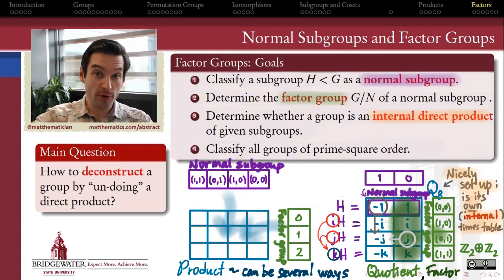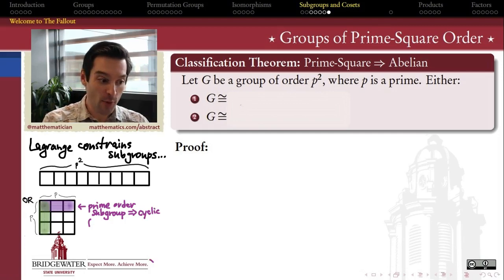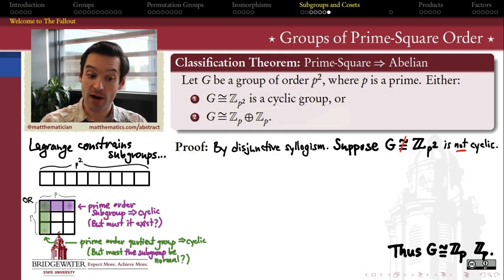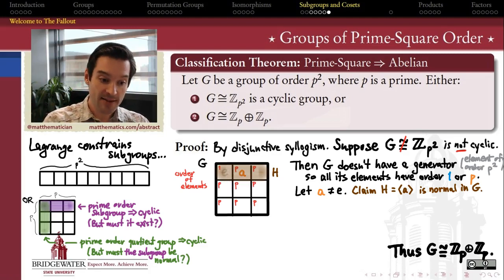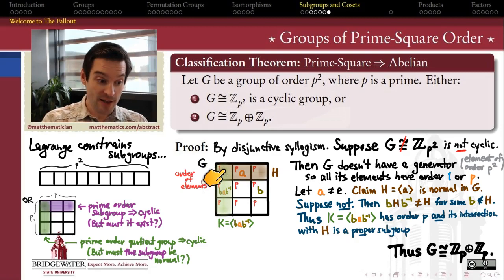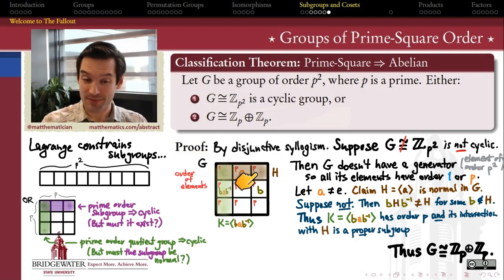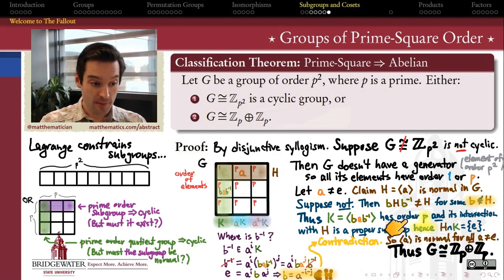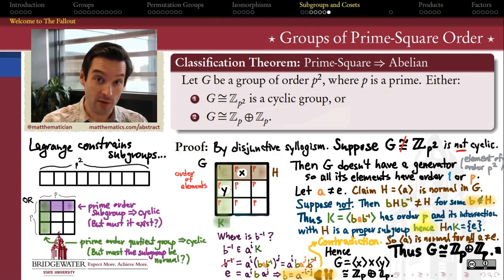301.9H Extra: Groups of Prime-Square Order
For any prime p, all groups of order p^2 are isomorphic to either a cyclic group Z_p^2 or the direct product Z_p x Z_p. Here's the proof.